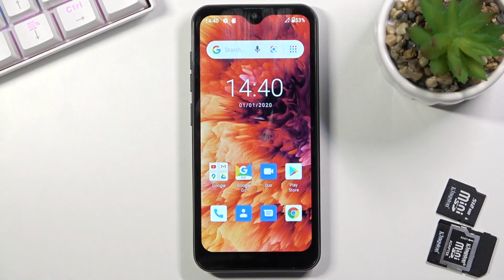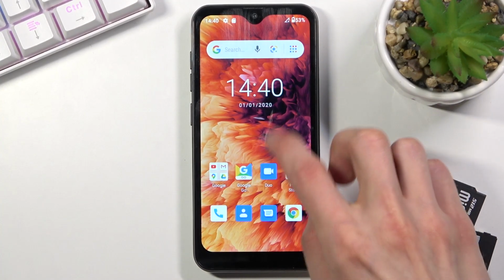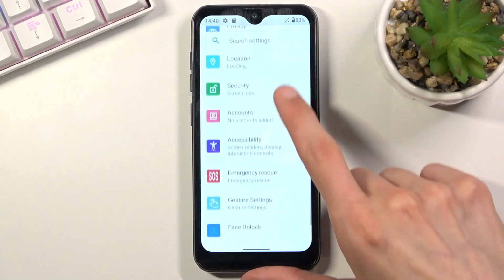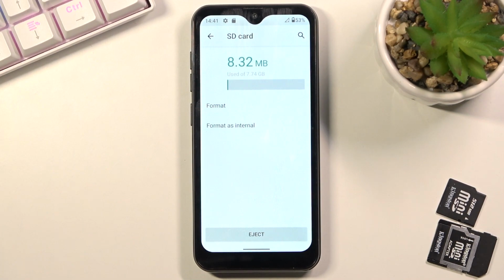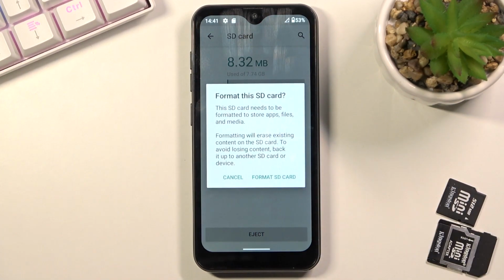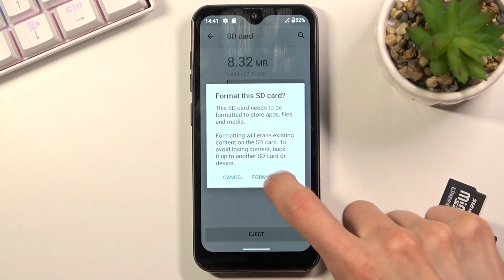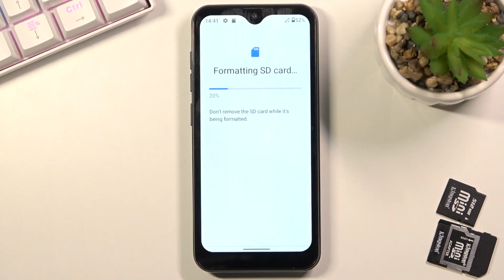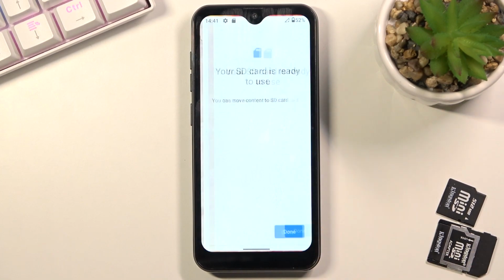How to Format SD Card on ULEFONE Note 8 P– Erase All From SD Card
If you want to delete everything saved on the SD card in your ULEFONE Note 8 P then open this tutorial. Our expert will show you how to enter SD card settings and then how to successfully delete everything on your SD card. Remember to make a backup before starting this process.

How to Format SD Card in ULEFONE Note 8 P? How to Fix Memory Card in ULEFONE Note 8 P? How to Format SD in ULEFONE Note 8 P? How to Format Memory Card in ULEFONE Note 8 P? How to Wipe All Data from SD storage in ULEFONE Note 8 P? How to Refresh SD Card in ULEFONE Note 8 P? How to Format Cards in ULEFONE Note 8 P?